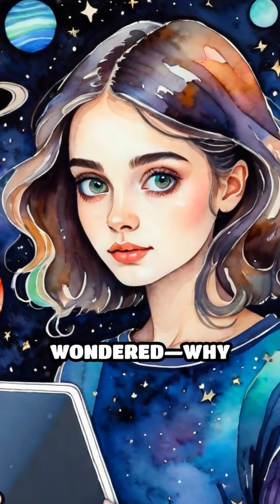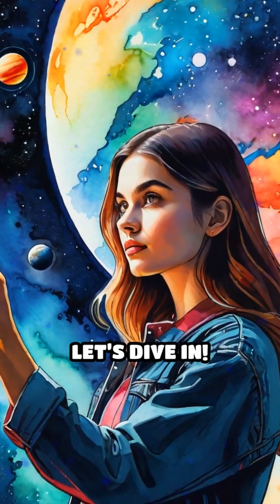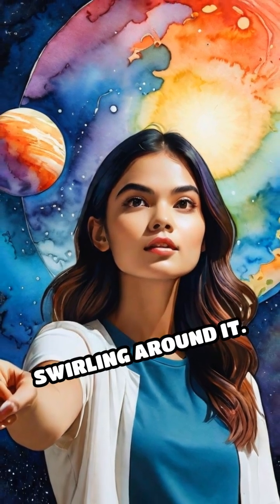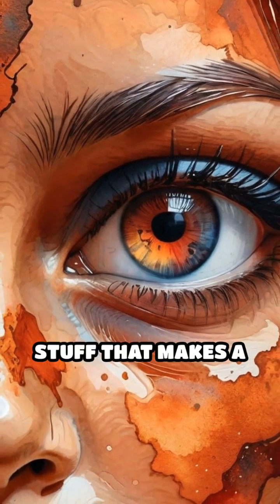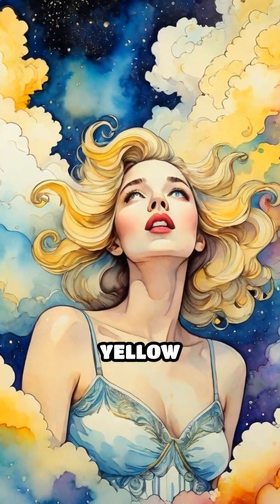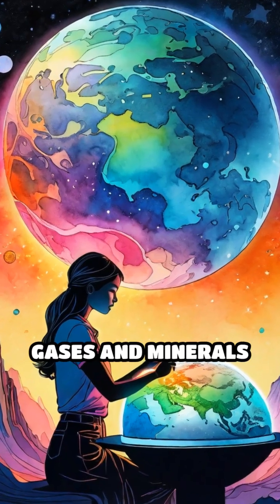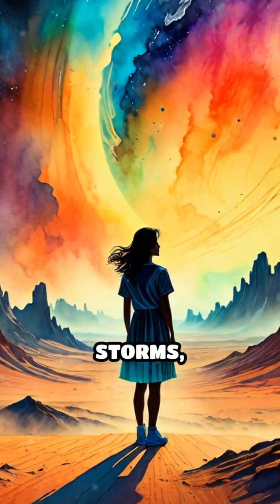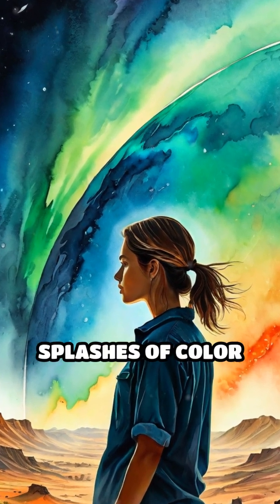Why Are Planets So Many Different Colors?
Ever wondered why planets look so colorful? Discover what gives each world its unique hue!